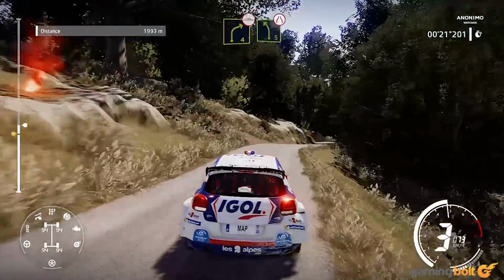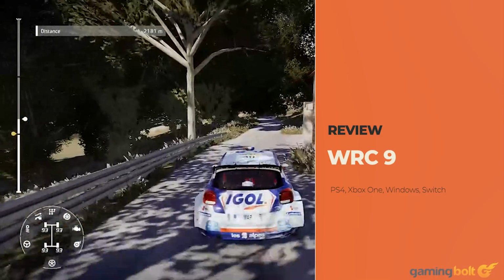WRC 9 Review - The Final Verdict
WRC 9 isn't a groundbreaking experience. It suffers from the same long standing UI issues that have plagued the franchise for ages. And from a technical perspective, it's far from perfect. The sound design in particular is a major culprit here. But the game delivers in spades where it truly matters. The actual racing in WRC 9 is top notch, rewarding skill and practice in a way that feels true to the sport without feeling punishing.

Ample content, meanwhile, ensures that you don't get bored while putting in those practice hours. If you're looking for a high skill, off-road racing simulation, WRC 9 is your game.